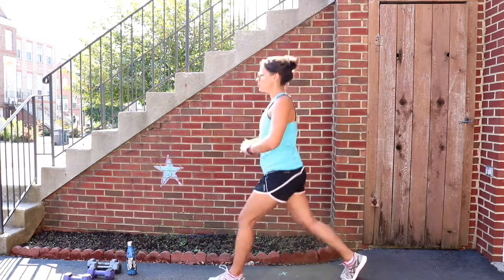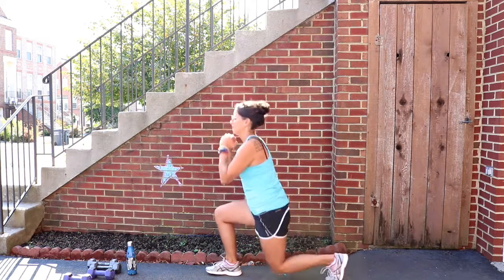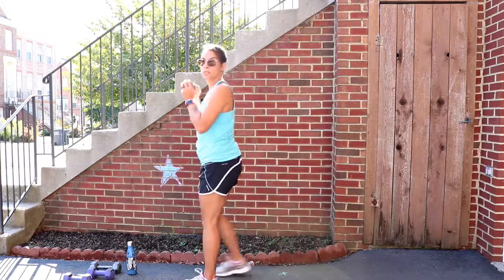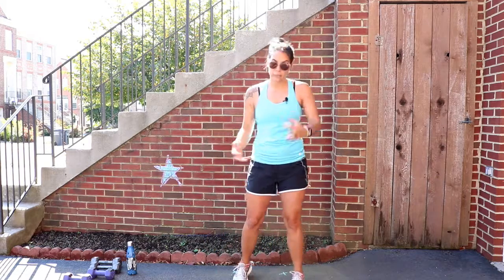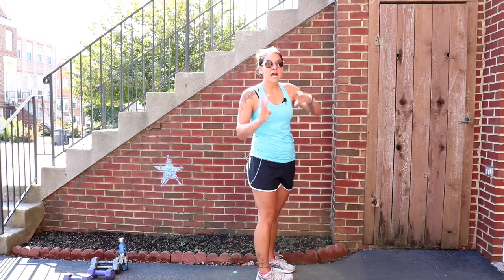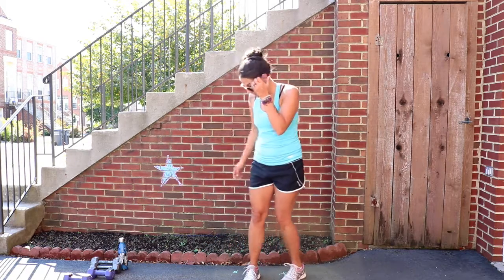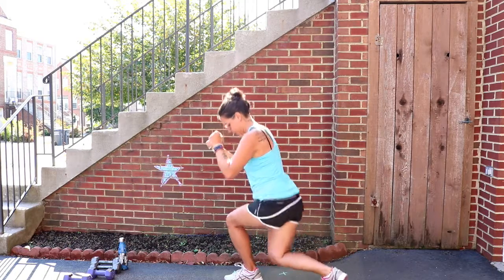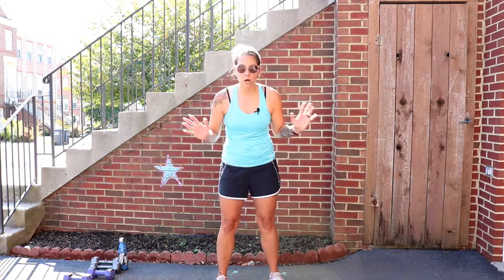Lunges 3 Ways|Leg Workout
3 DIFFERENT LUNGE VARIATIONS AND HOW TO DO THEM! PERFECT FOR BEGINNERS!